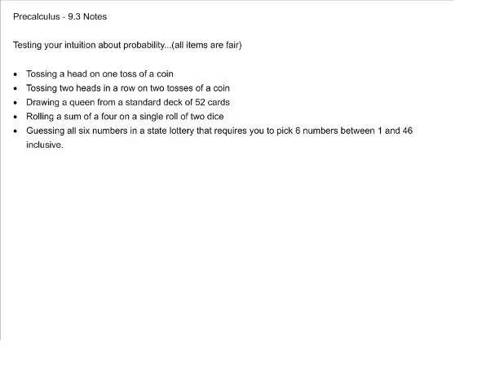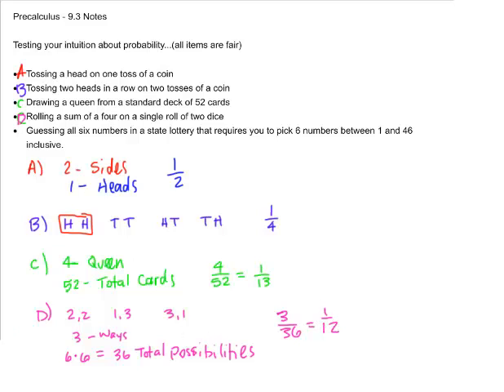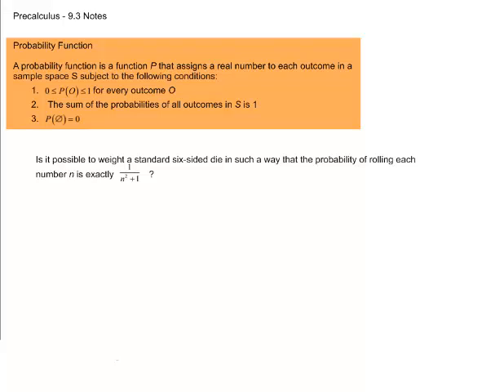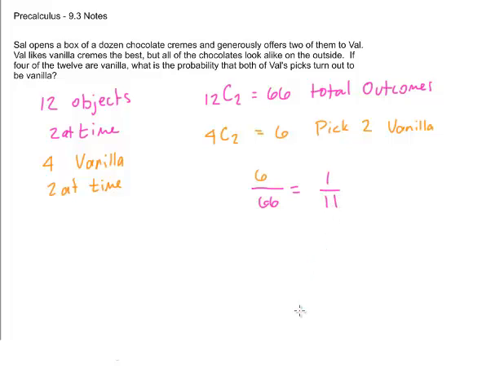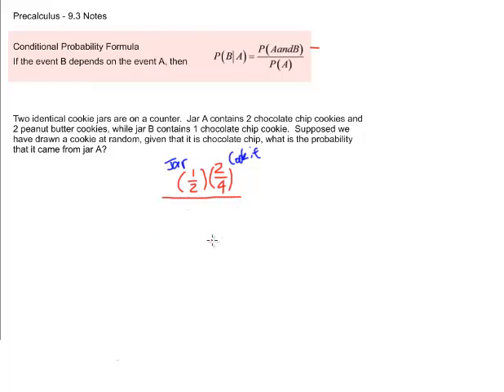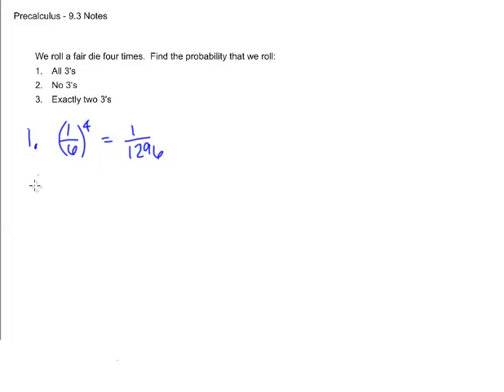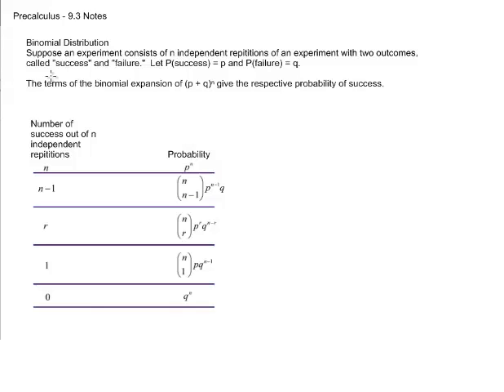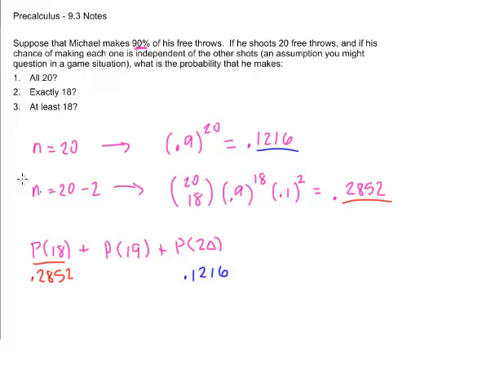Precalculus - 9.3 Notes